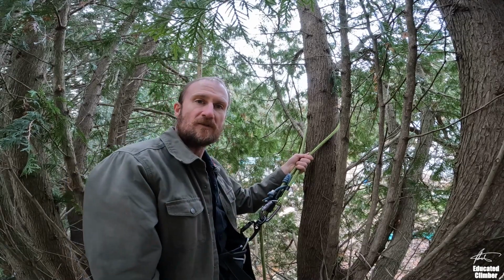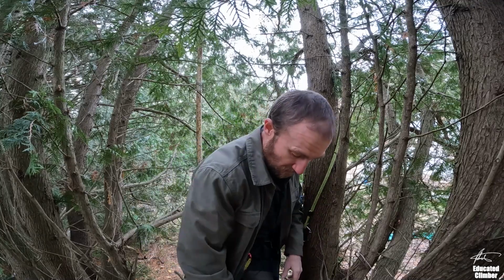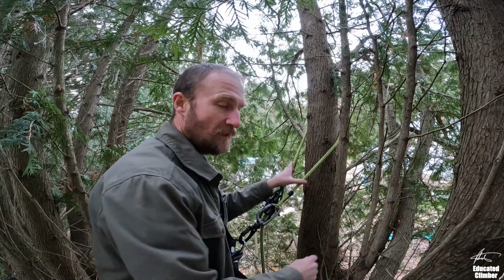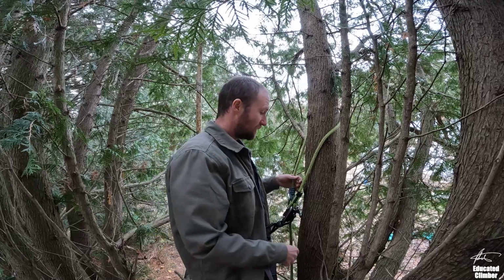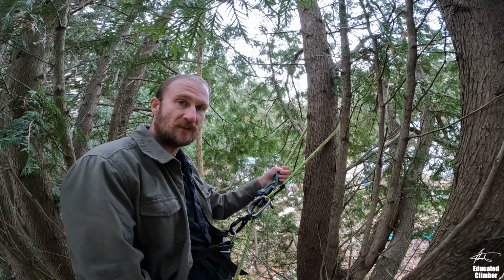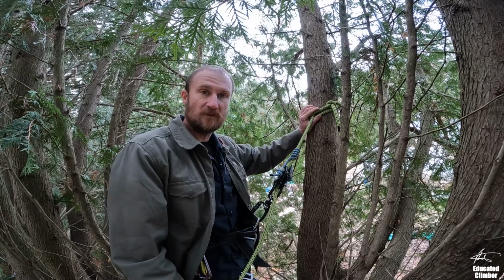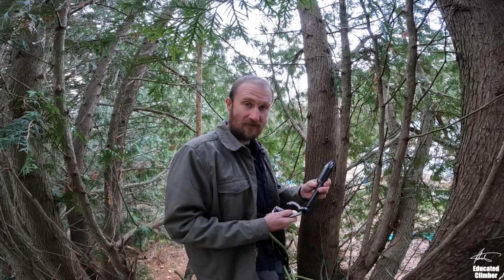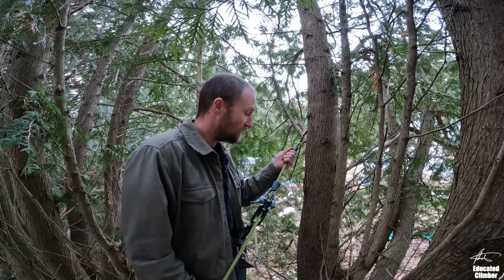Hook line / long lanyard / short rope setup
This is my setup for a long lanyard/short climb line/hook line.

Climb High, Work Smart, Read More.
- Patrick